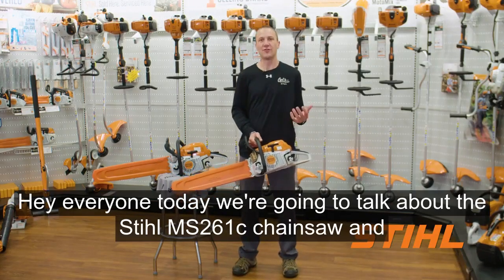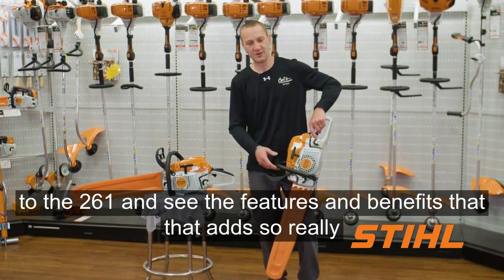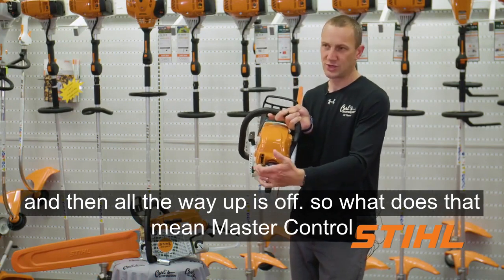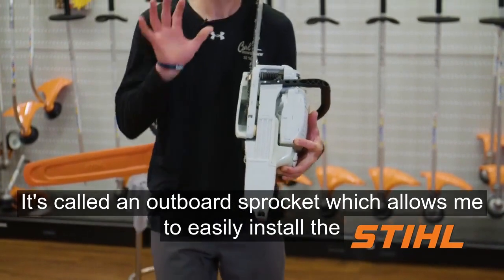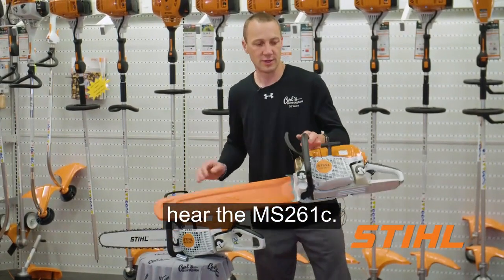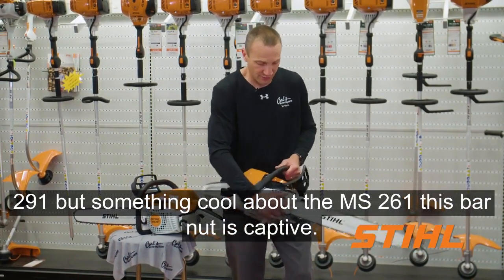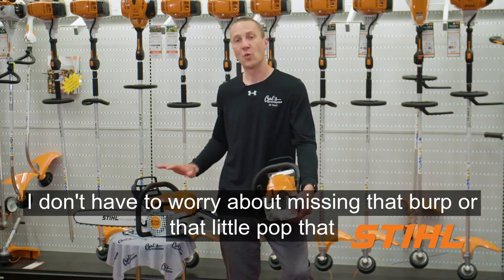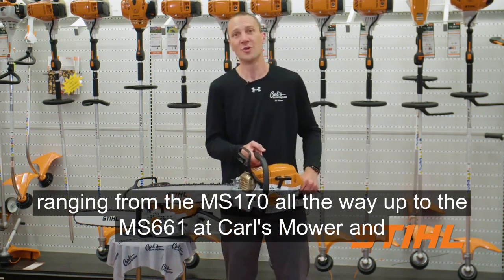Comparing the Stihl MS 291 with the Stihl MS 261c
Power equipment is our specialty. Watch Josh go over the features and benefits of each Stihl chainsaw and then choose the saw that fits your needs.